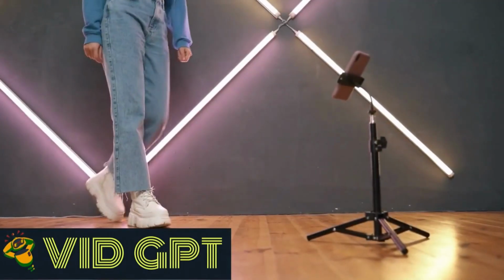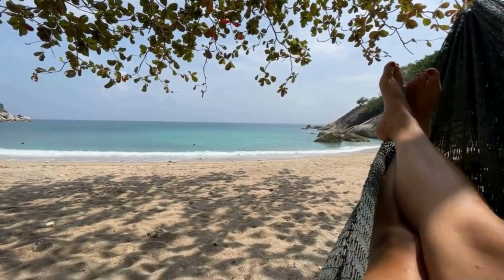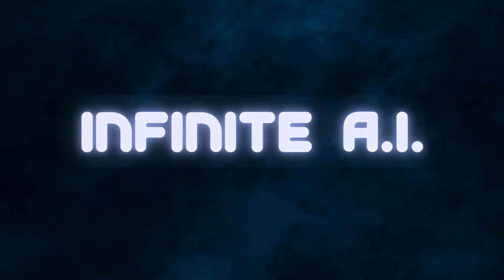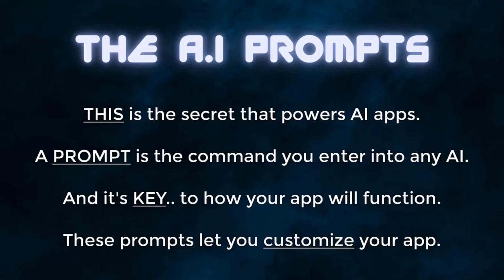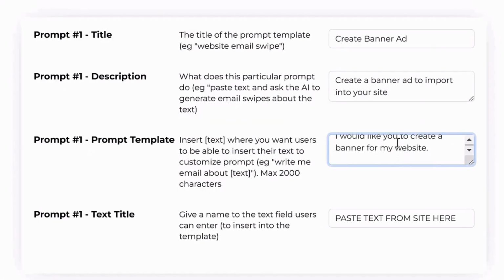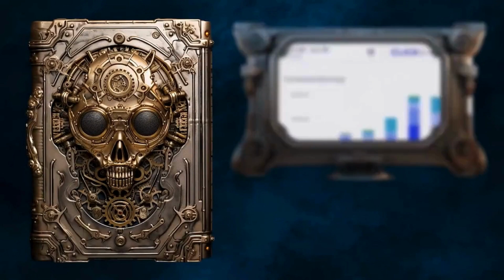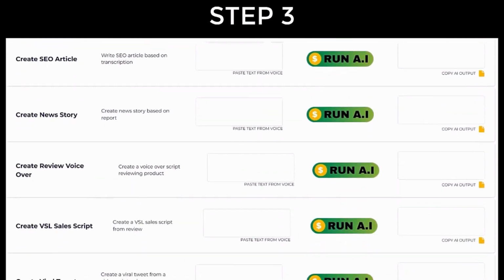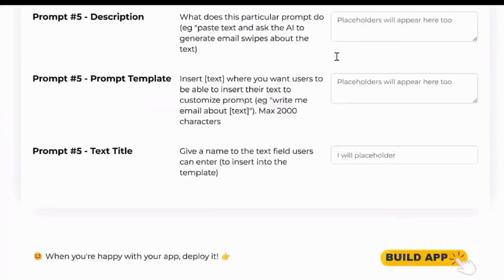Discover the Shocking Truth About AI Commissions 2024 🤔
Ready to uncover the truth about AI Commissions 2024? Watch this video to find out if this product is worth buying and how it can help you make money online. Don't miss out on this game-changing opportunity!
Discover the Shocking Truth About AI Commissions 2024 🤔AI COMMISSIONS 2024 REVIEW 😂 | 💰LIMITED TIME DEMO REVIEW
Everything you are and have begins by manifesting in the
mind
Best Wishes for 2024!

Want to start 2024 with the 10x AI Apps that made me over $500,000 in 2023?

Simply grab AI Commission Suite 2024 to get the ball rolling...

Click Here - AI Commission Suite 2024 "Loophole" - Draws $3,503/Day Commissions

Hurry! The offer lasts for the first few days of January 2024. Also, don't miss the opportunity to explore my exclusive $297 Bonus Package!

AI Commission Suite 2024 lets you unlock maximum potential with AI Applications:

• These AI tools (the future of the digital realm) are the hottest new thing, so you can..

• Earn top commissions and quality traffic with 100% DFY AI software applications (100% new)

• Create profitable assets using top-of-the-line AI Softwares - in 1 click

• Simply load the web-based software suite, choose your desired tool & click a few buttons, then...

• Your assets are instantly built & starts generating commissions and traffic... daily...

• Get increased traffic from Google, YouTube and more with the automated AI toolset, and...

• Try something INNOVATIVE that you haven't ever seen before, so...

It's an incredible suite of tools, and it includes a tremendous value bundle too

Grab The 10x AI Apps - With AI Commission Suite 2024 & Get Commissions, Traffic & Money!

Thanks,

Chris

P.S. The entry fee is worth it just for Ultimate AI (that HANDS you 50x moneymaking assets in one click!).

There is NO "AI toolkit" that offers quite the same value. Once this offer closes, you won't find such a deal - anywhere!
So, watch the video at the top and then the product demo video and grab your AI Commission Suite 2024 NOW!